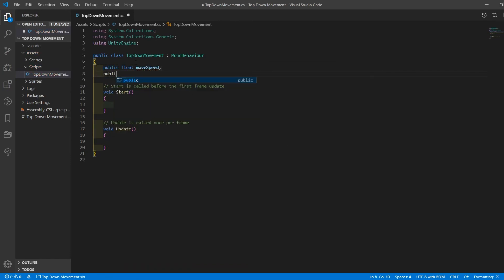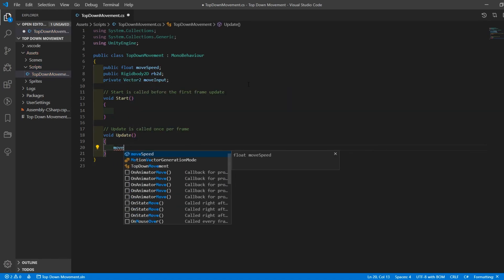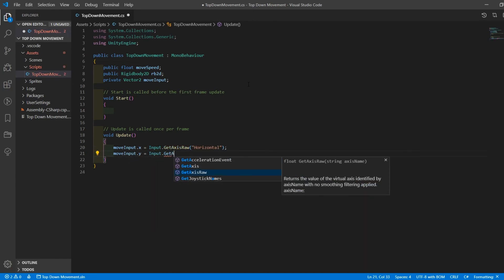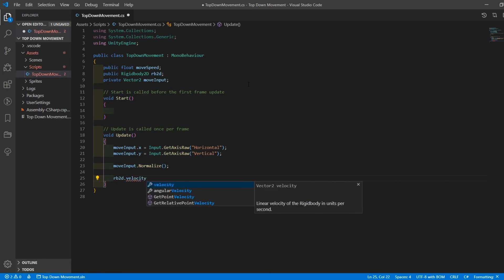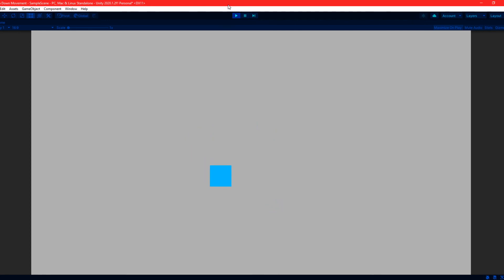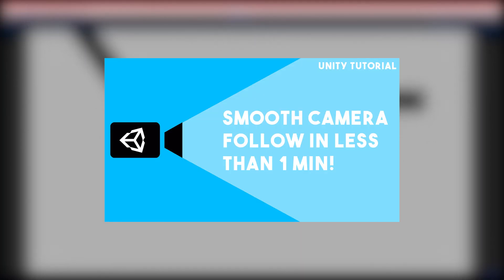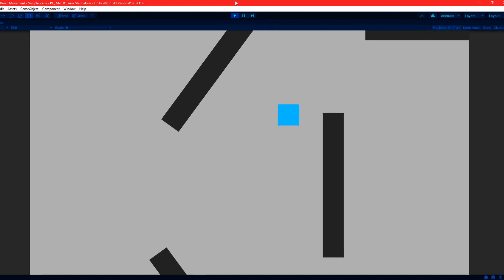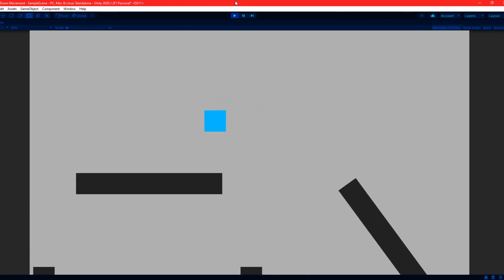TOP DOWN MOVEMENT in UNDER 1 MINUTE! Unity 2D Tutorial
In this video I'll show you a quick and simple way to create top down player movement in Unity!